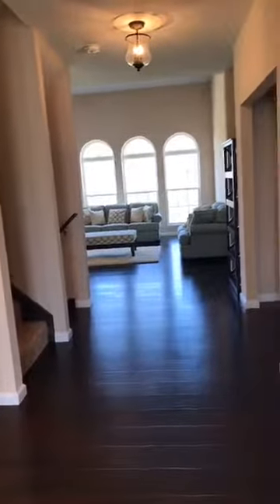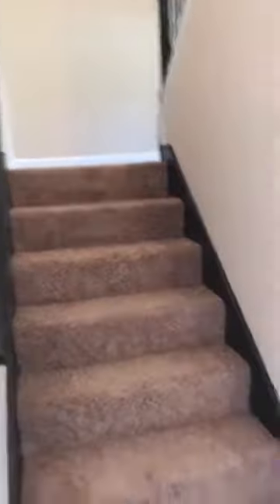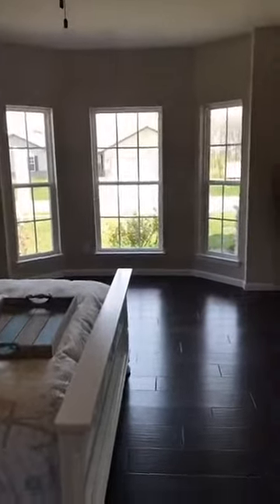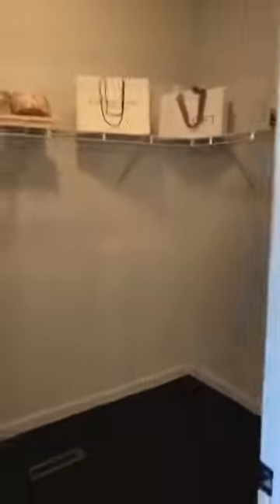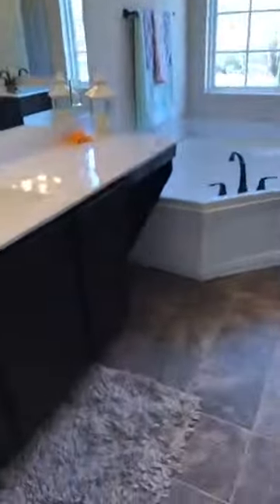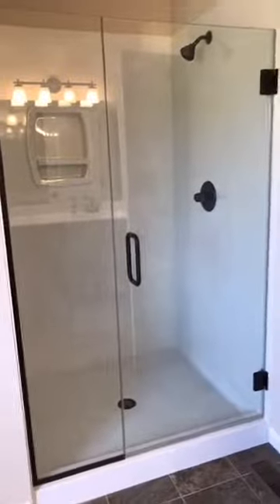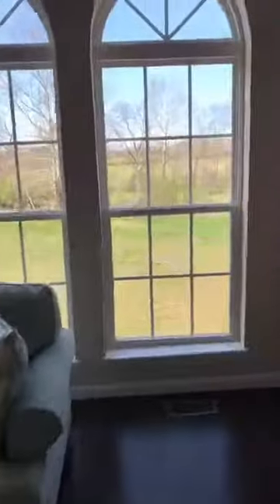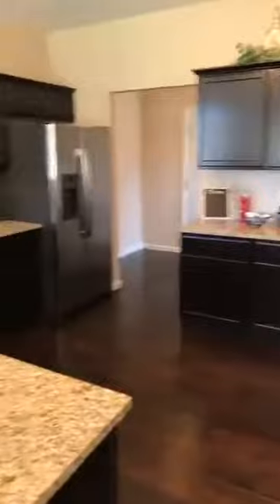Walk the 1.5 story Verona with Holli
The Verona is our 1.5 2277 sq foot home. This home is absolutely stunning. With the master bedroom on the lower level that comes  this leaves your upper level to the children or guest with their own bathroom. Main floor laundry is off the spacious kitchen with lots of cabinets.